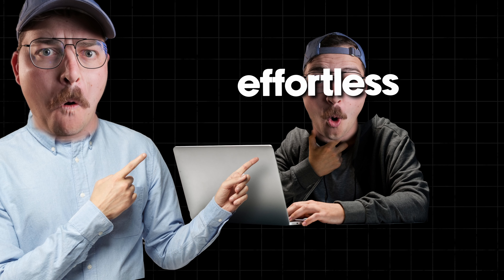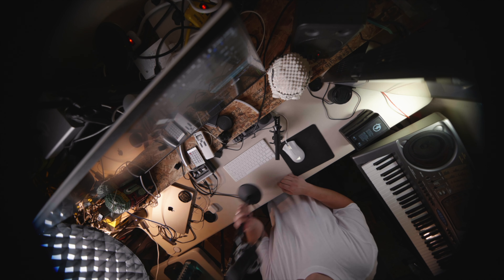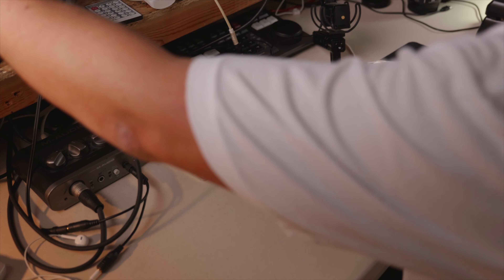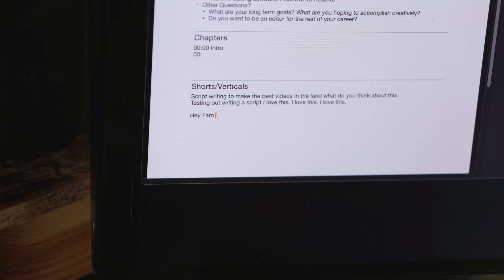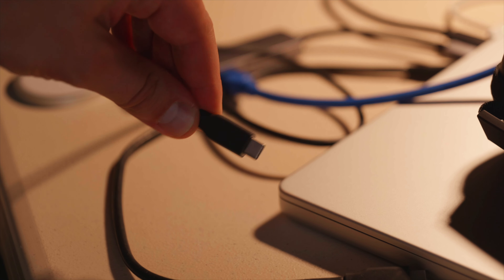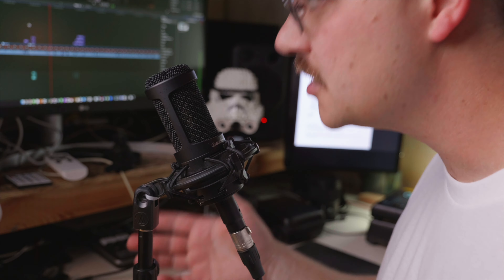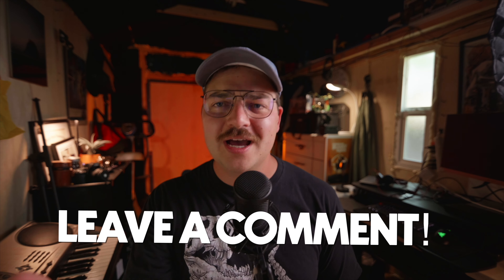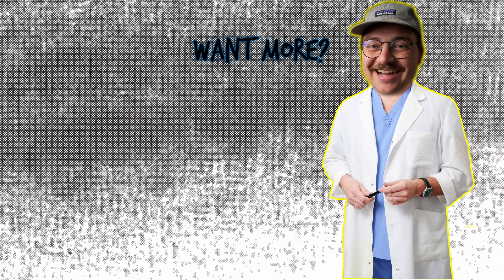11 Hacks for YouTube Creatives